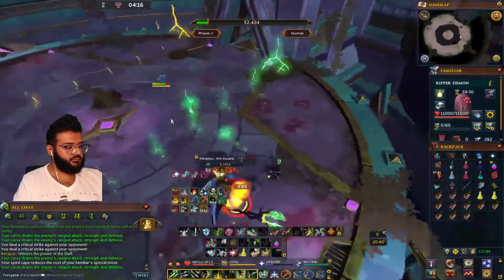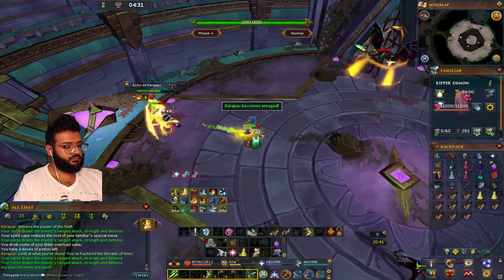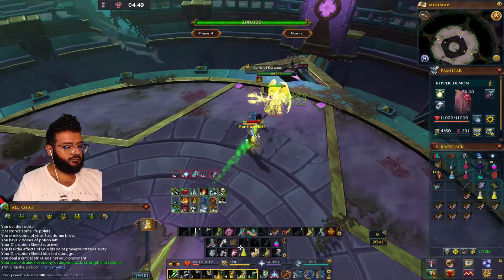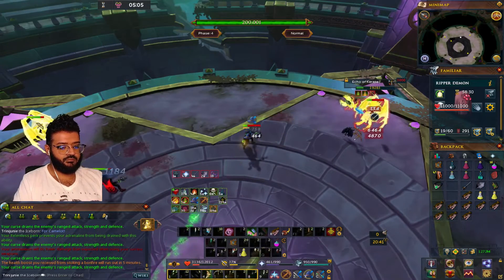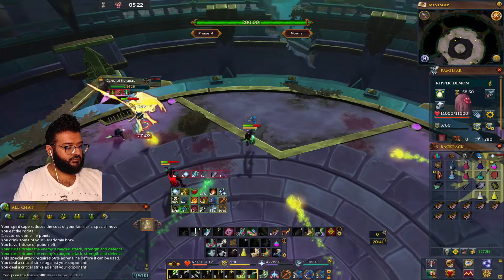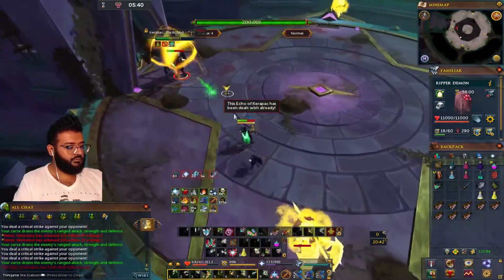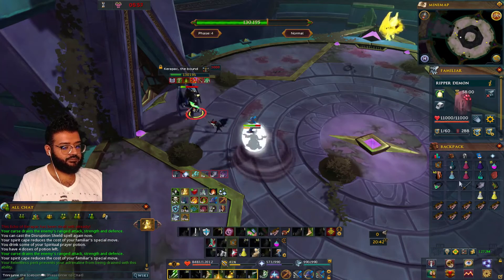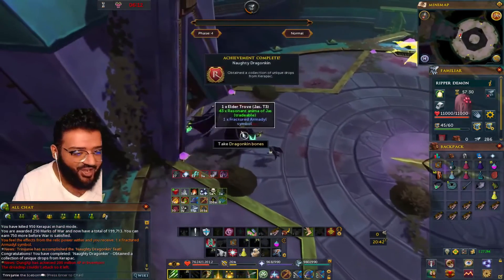P4 Kerapac Guide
I go over the way I've done this boss close to 1,000 times. It's repeatable with practice. Check me out on twitch